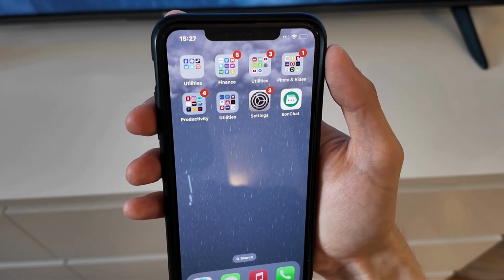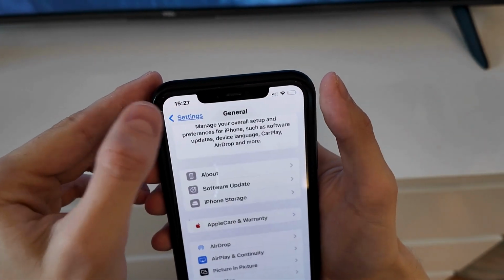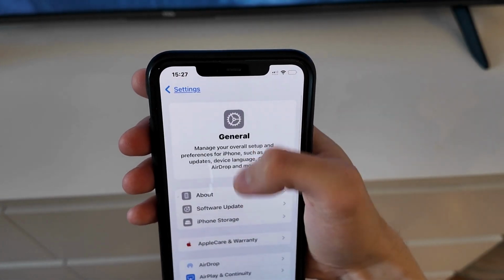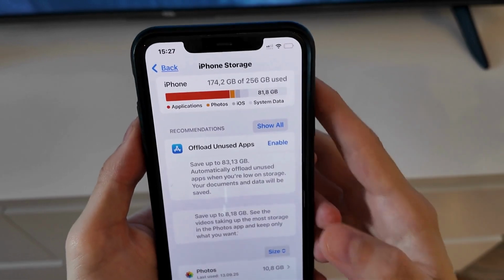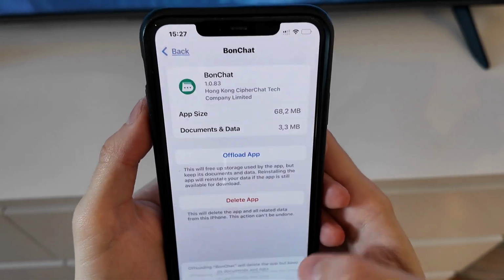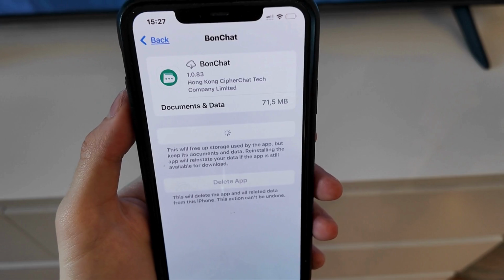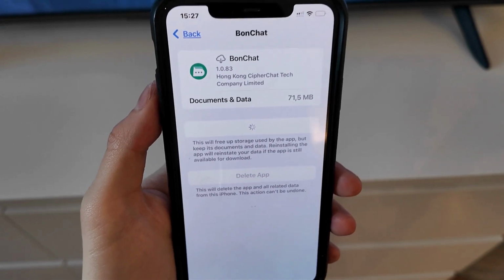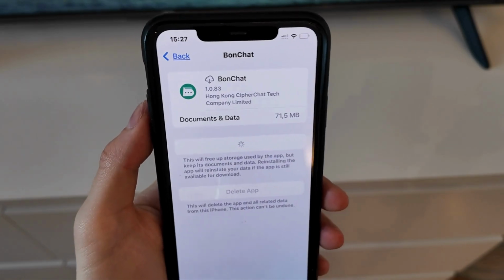How To FIX BonChat App Not Working (2025)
How To FIX BonChat App Not Working

If BonChat isn’t working, then this video will be perfect for you! I show what I did to get the app opening and sending messages again.